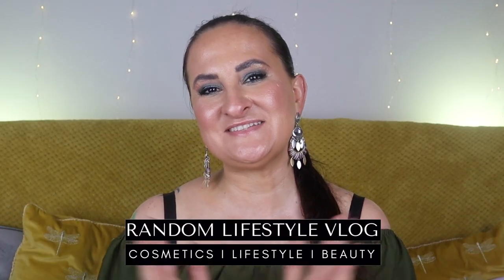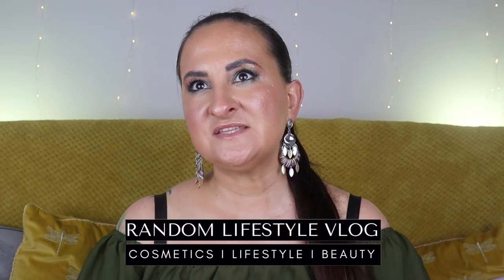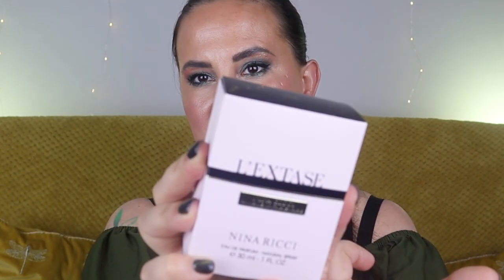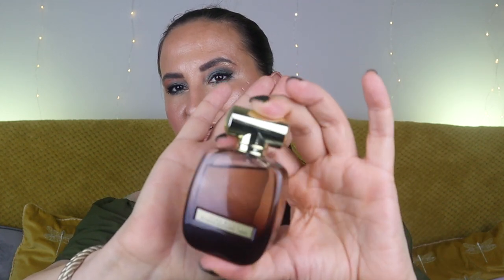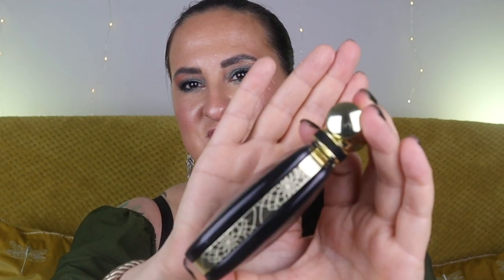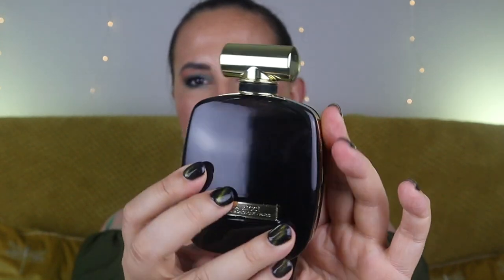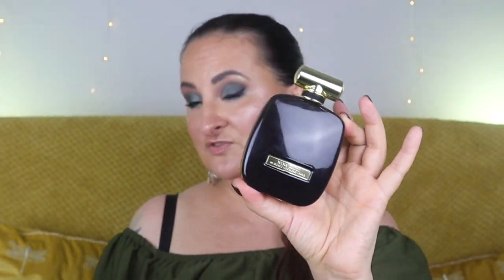NINA RICCI L'EXTASE BY FRANCIS KURKDJIAN -HAUL & REVIEW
If you love Francis Kurkdjan creations but don't want to break the bank, here's a perfect solution! I've blind-bought and tested the entire Nina Ricci L'Extase collection created by Kurkdjian himself. Watch the video to find out more!

Fragrances mentioned:
Nina Ricci L'Extase
Nina Ricci Rose Extase
Nina Ricci L'Extase Caresse de Roses
Nina Ricci Chant d'Extase

✅  OTHER PLAYLISTS YOU SHOULD CHECK OUT BY US!